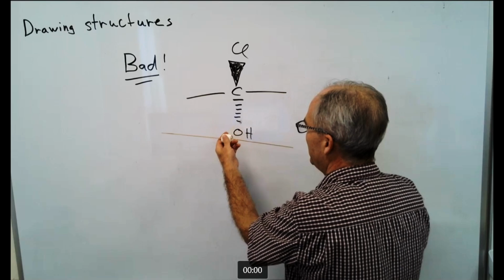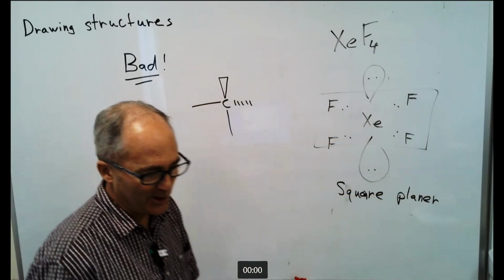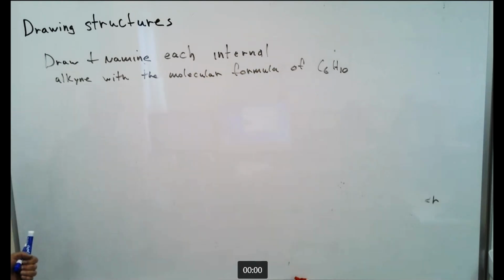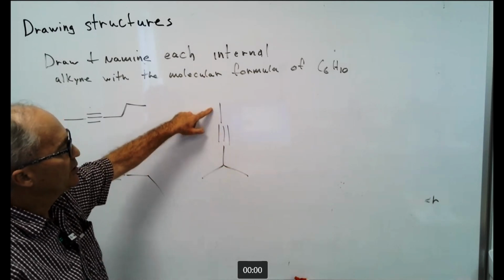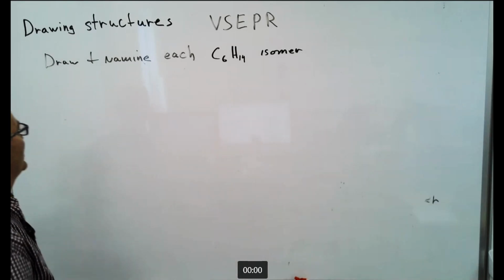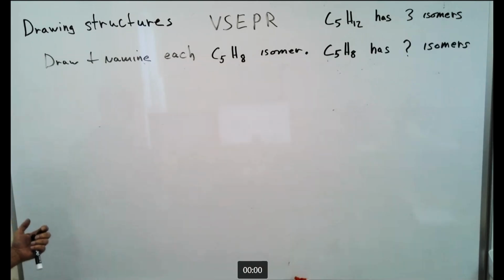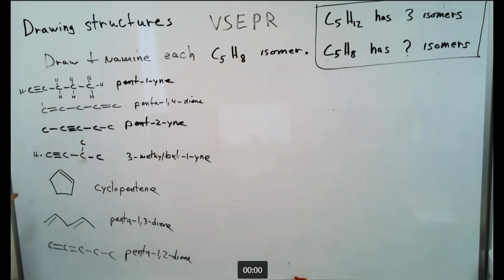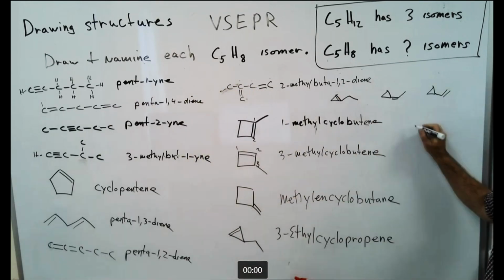Drawing Organic Structures Rant, Isomers of C5H8, & Review | Professional Chemistry Instruction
I use marshmallows to demonstrate bad student drawings, attempt to draw all the isomers of C5H8,  then tell a groaner joke at the end. Enjoy